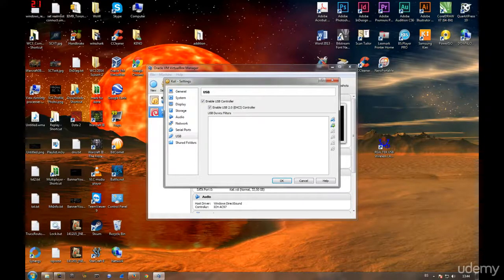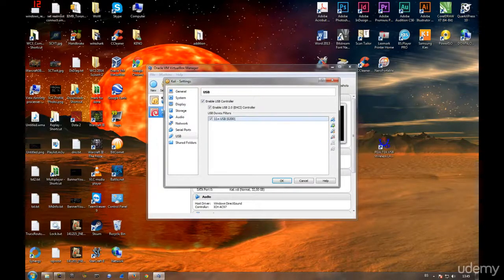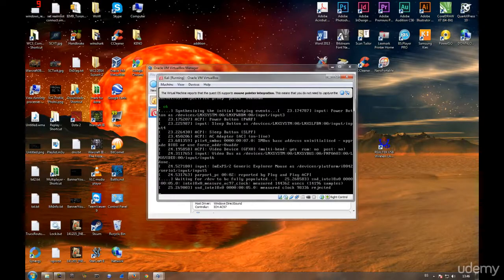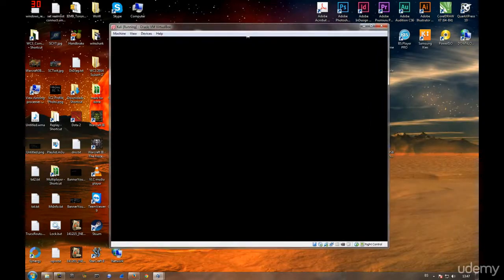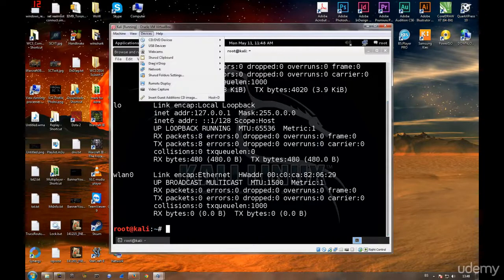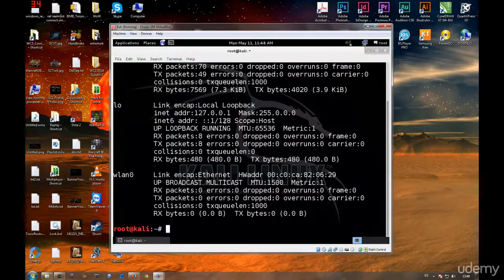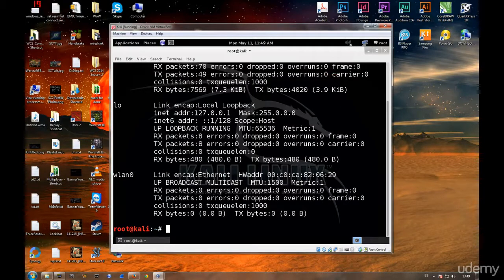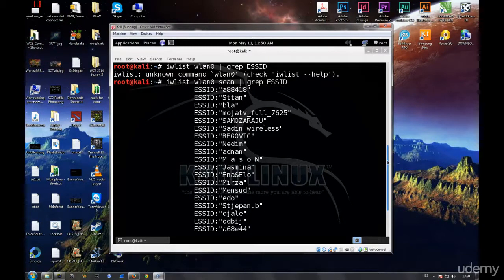How To Set Up USB wireless Adapter with VirtualBox for RealTek RTL 8812AU part 2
If you already have the ALFA AWUS036H USB WiFI
adapter installed and working on your host operating
system then this video shows you how to connect
it to Kali Linux in VirtuaIBox to enable you to sniff
and capture packets.